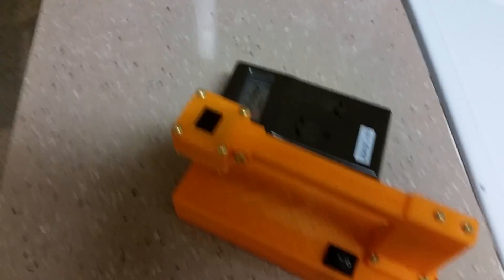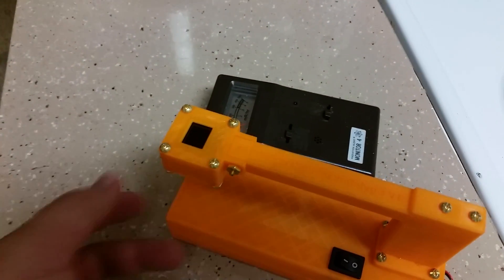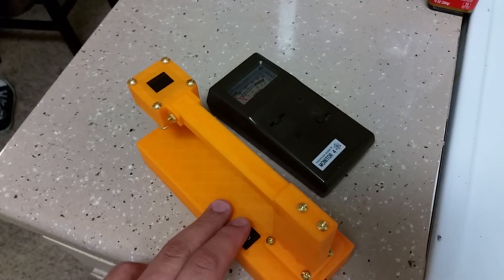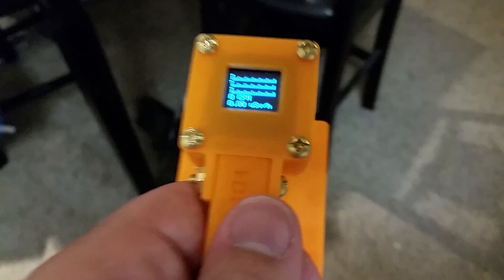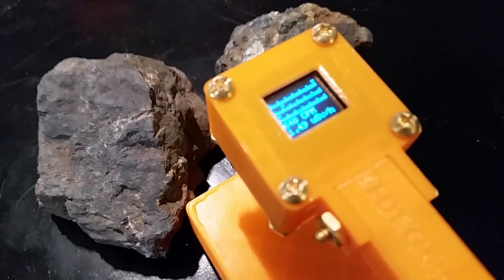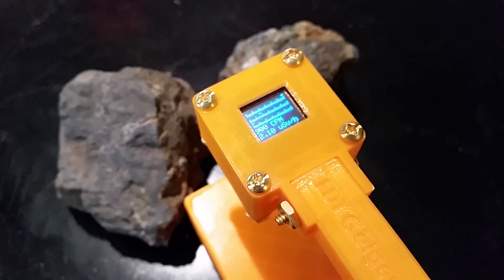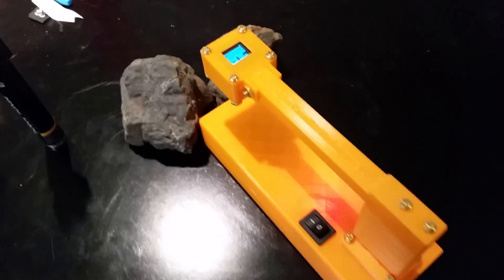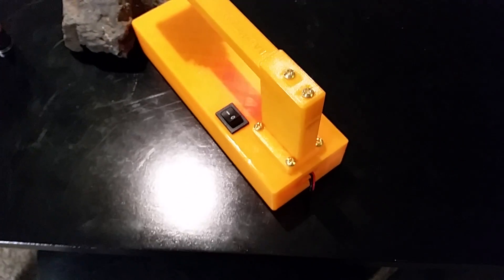3D Printed Geiger Counter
I made a schnazzy case and cool GUI for the sparkfun geiger counter kit. It's all 3D Printable!